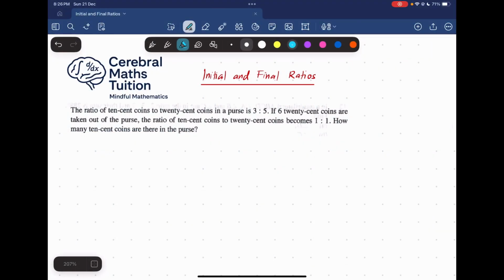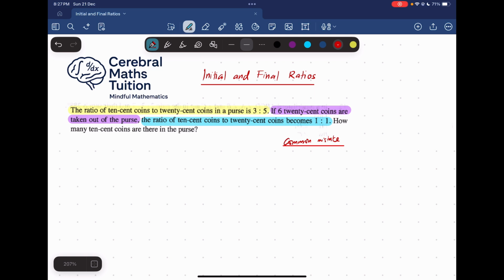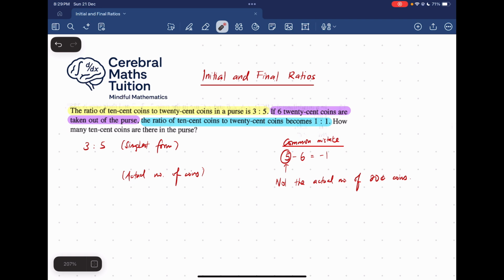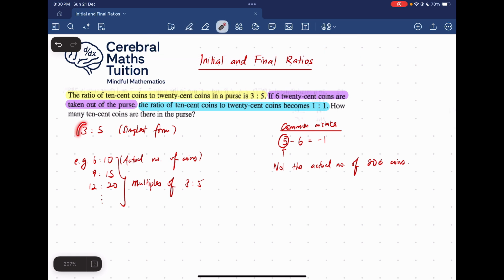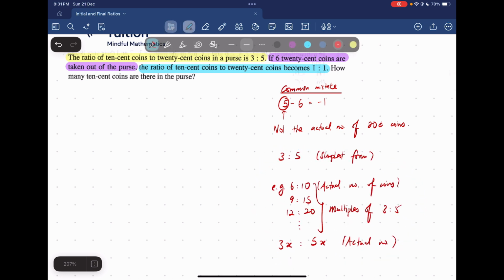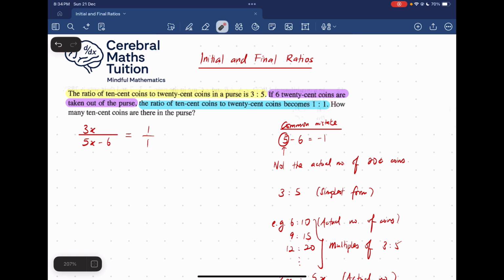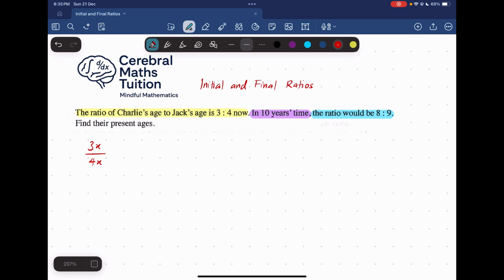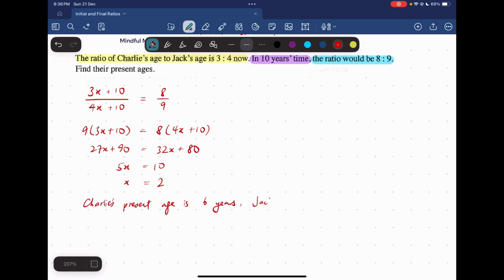Sec 1 Maths Initial and Final Ratios